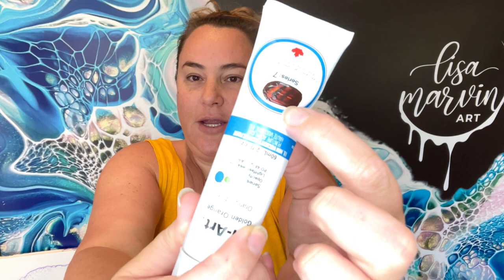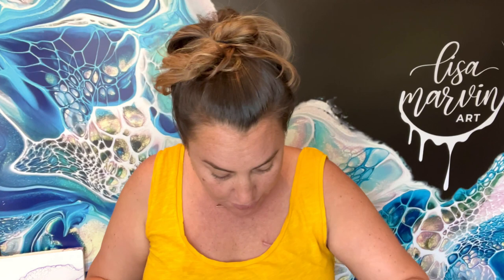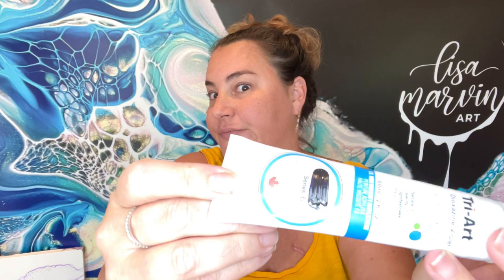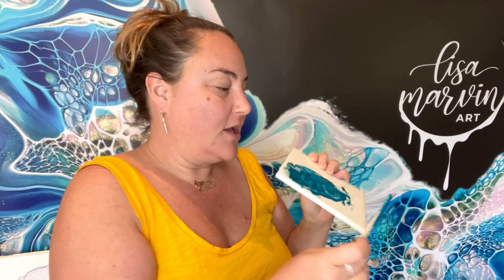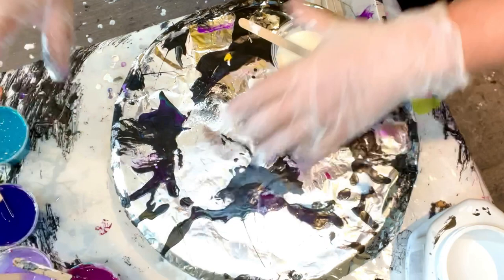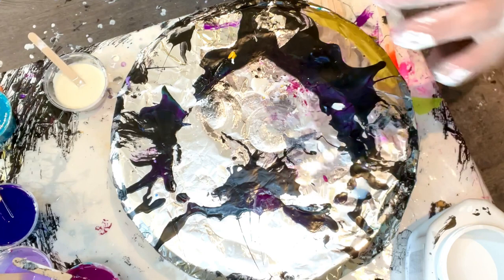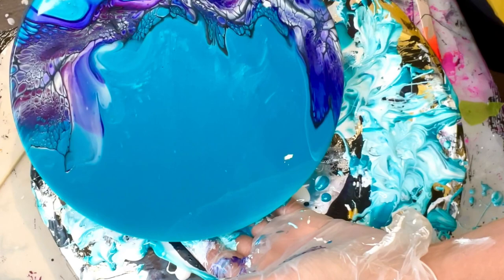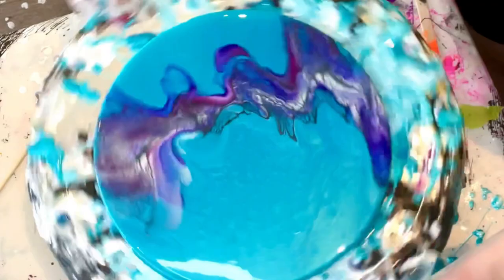#192 OBSESSED With This New Background Colour I Made!